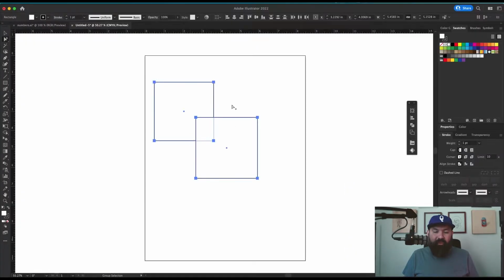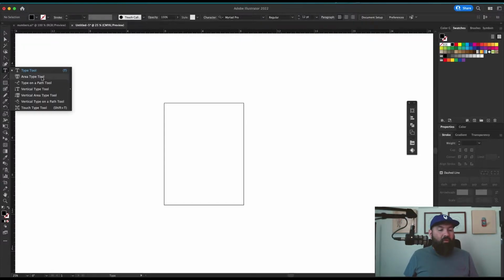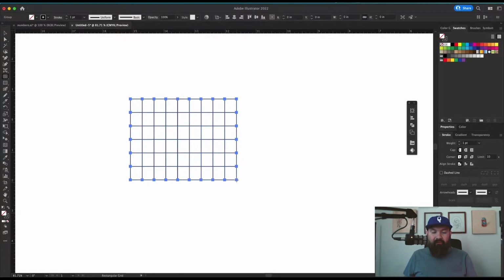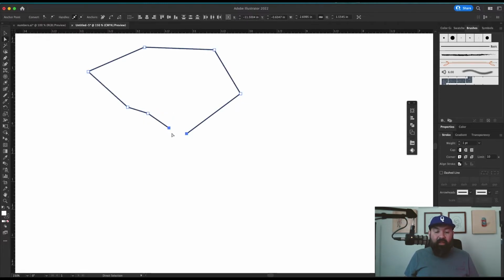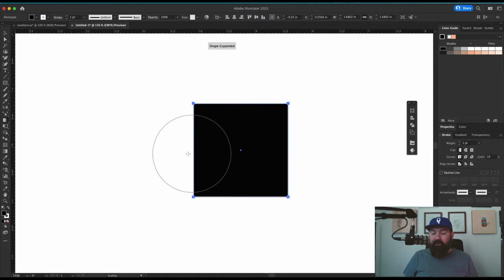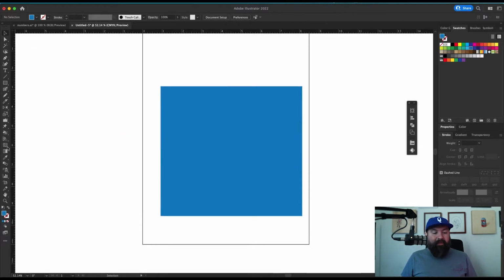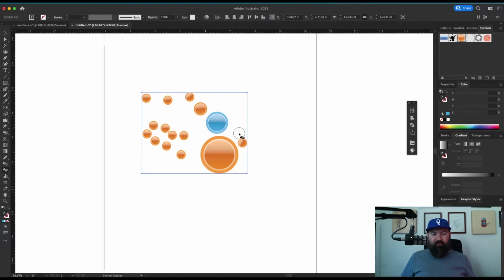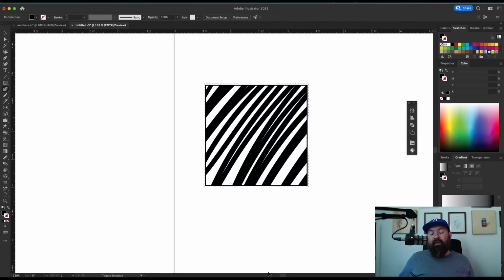I clicked every tool in Illustrator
I accidentally deleted this one off my channel so this is a re-upload of me clicking EVERY SINGLE TOOL in Adobe Illustrator!